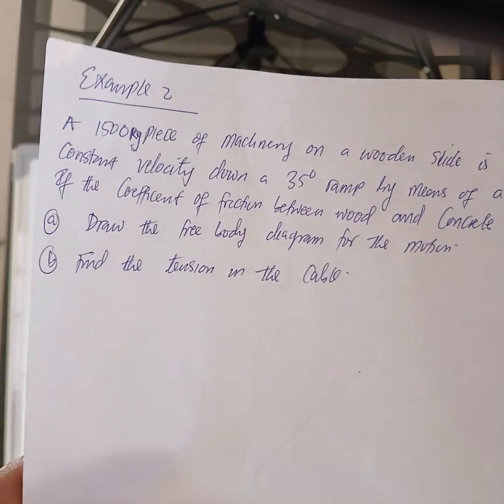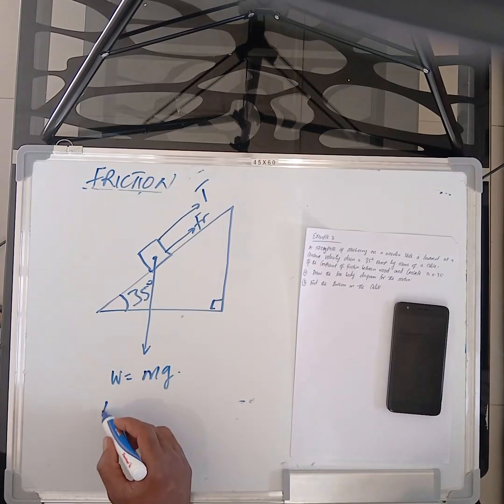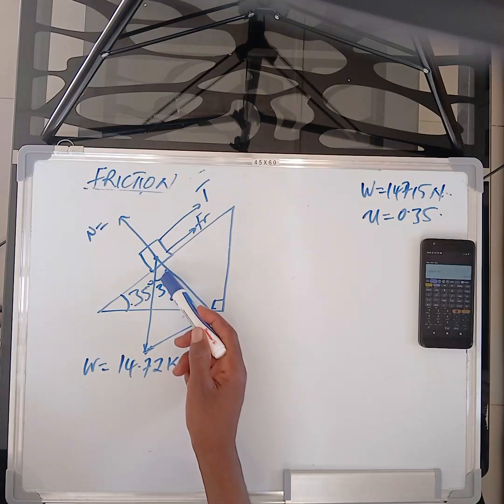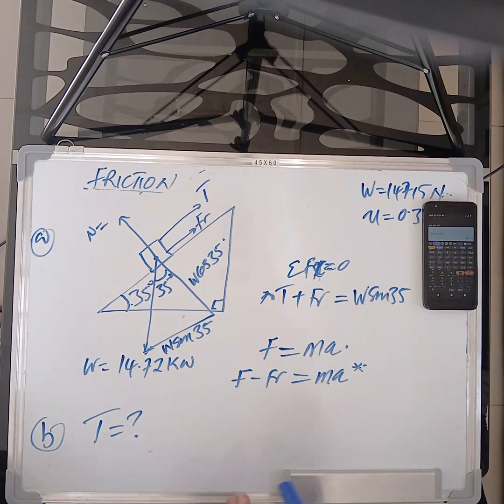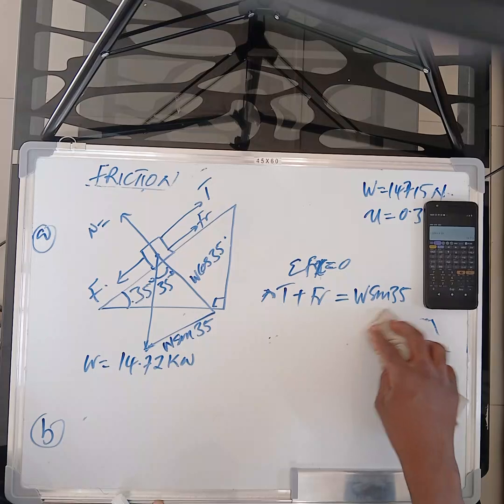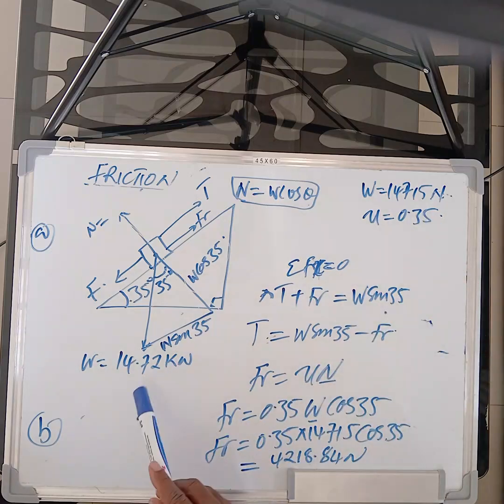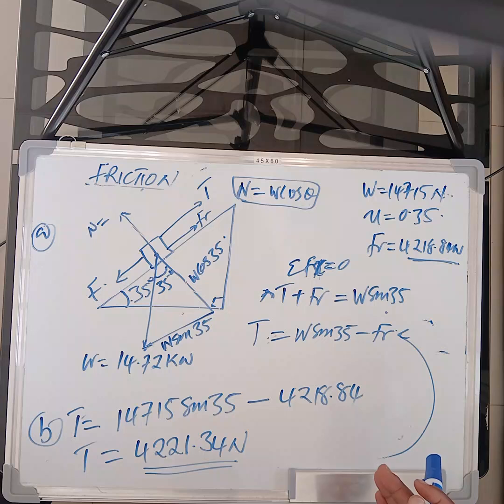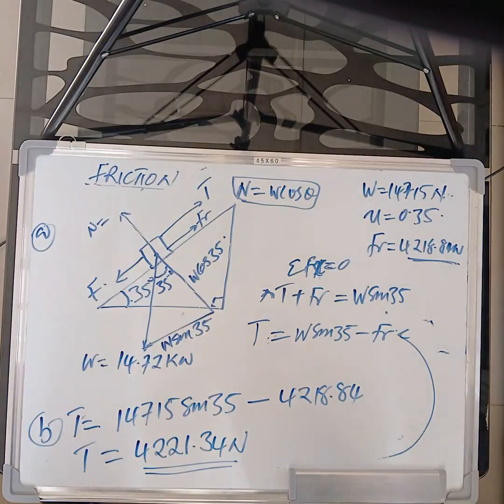Eng. Science: Friction - Solved Example 2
Solved example